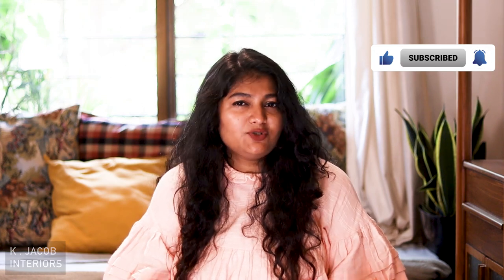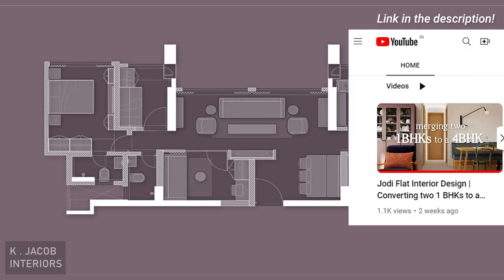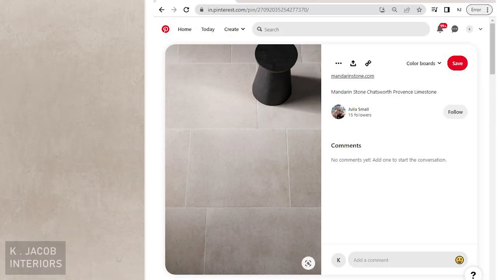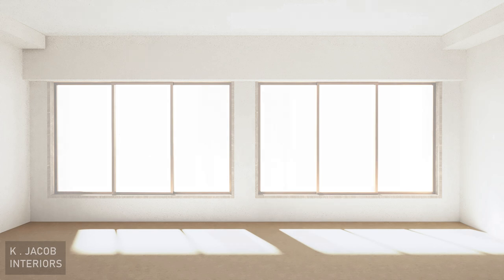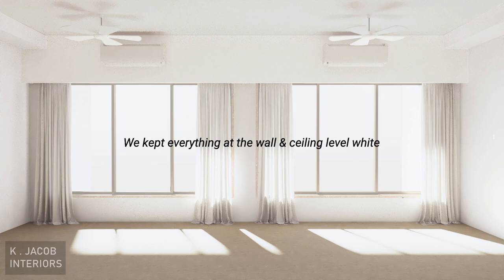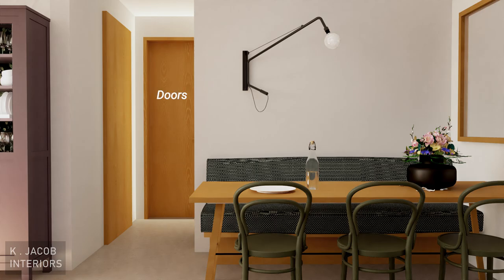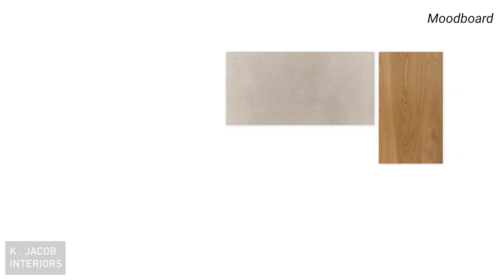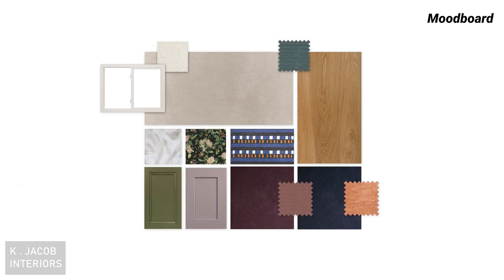Living Room Design Explained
This video is a fun one because I get to take you through the design proposal for a project that I'm currently working on. I'm super excited about it because it's a nice mix of colors, textures, and materials and the 3D renders have turned out to be quite eclectic and fun.

In my last video, I talked a lot about arranging furniture in the same space, and if you've watched it, you might have caught a glimpse of this project. However, This video is about taking you through the 3D proposals to talk about the design elements like colors, materials, and so on. If you haven't watched my previous video, no worries, you can still enjoy this one.